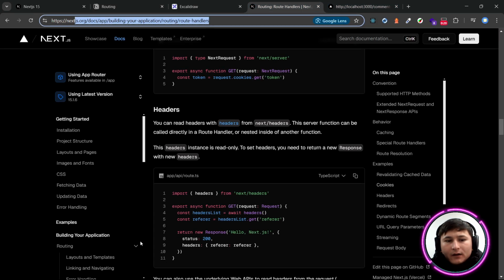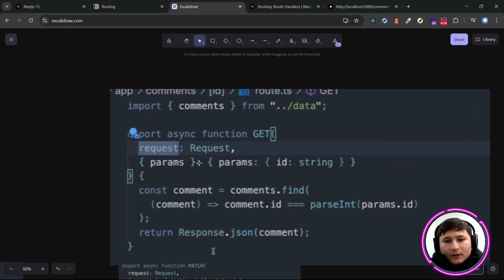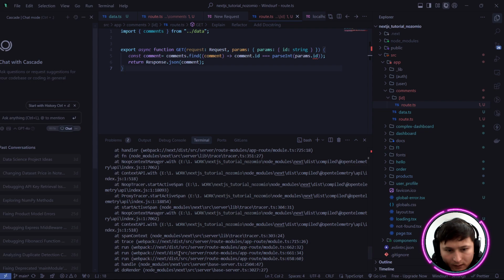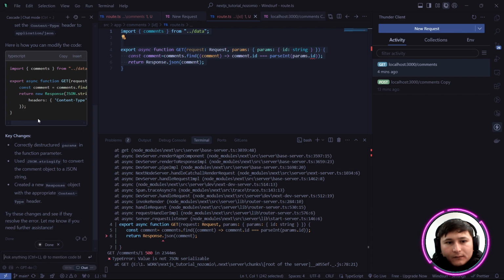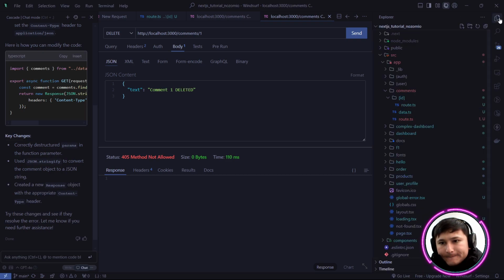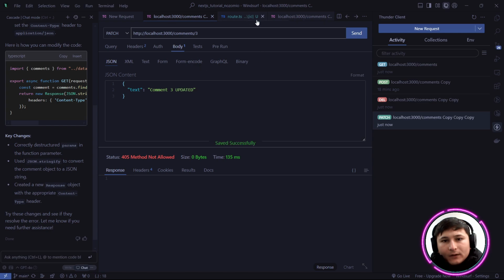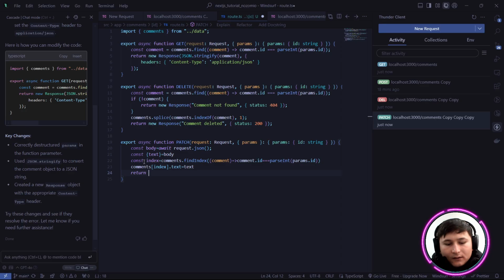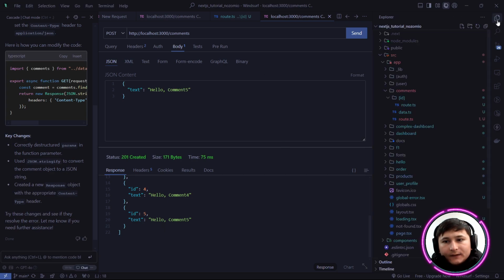Nozomio | Mastering Next.js | Lesson 19: Route Handlers in Next.js App Router (Part 2)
📌 Continuing from Lesson 18: Advanced Route Handlers in Next.js!

In this lesson, we dive deeper into Next.js Route Handlers, exploring dynamic API routes, handling PUT & DELETE requests, and implementing authentication for secure APIs. Learn how to build robust and scalable backend solutions using the Next.js App Router.

🔥 What You’ll Learn:
✅ How to create dynamic API routes in Next.js
✅ Handling PUT & DELETE requests for CRUD operations
✅ Implementing authentication to secure your API endpoints
✅ Best practices for building efficient server-side logic